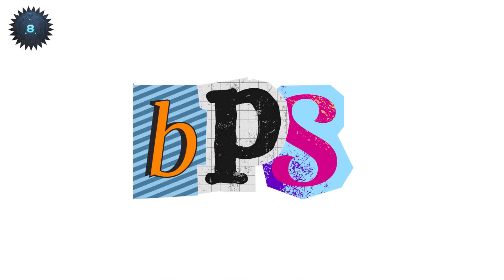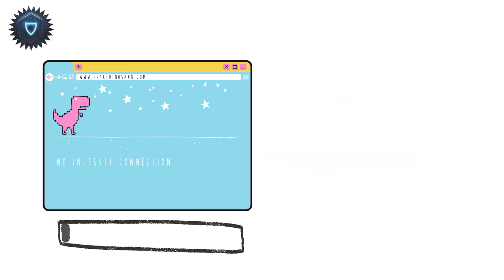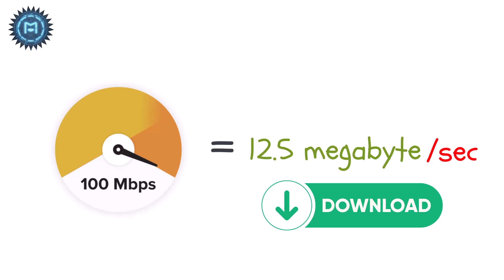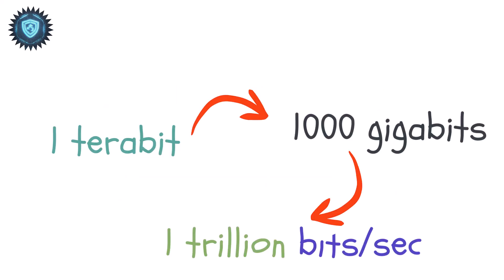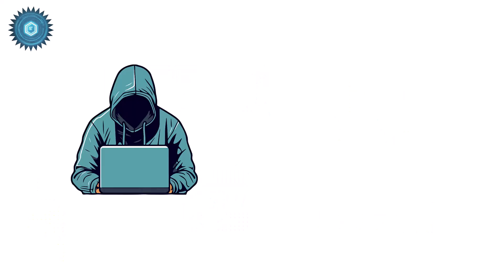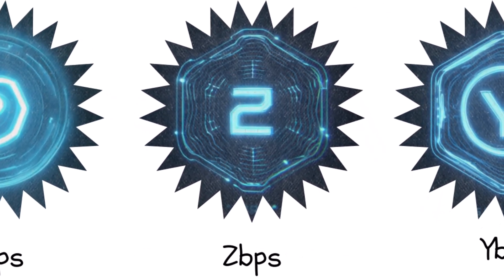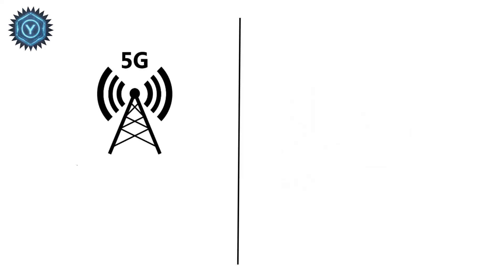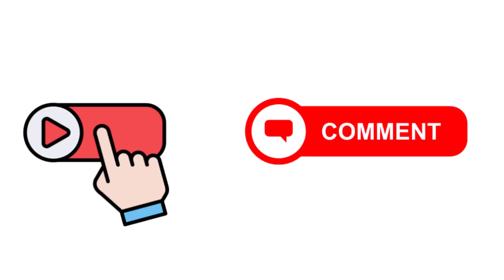Every Internet Speed Ranked From Slow to Crazy Fast!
This explainer video breaks down internet speeds from the ground up, clarifying concepts like bytes vs bits and explaining what is mbps. We explore how data speed explained really impacts your daily online activities, from basic browsing to streaming. Join us as we navigate the complexities of the internet and network communication to help you better understand your connection.